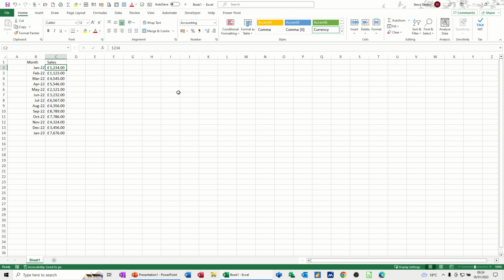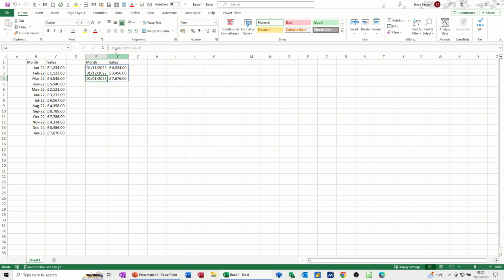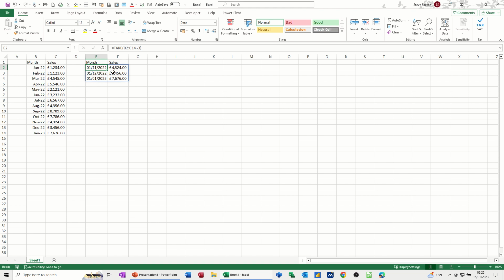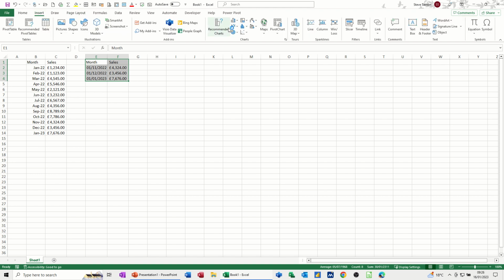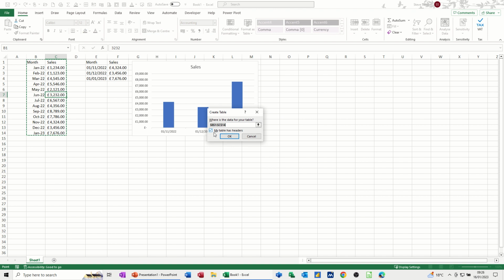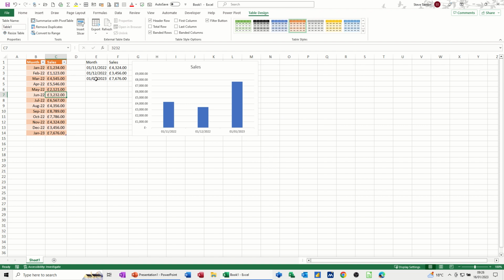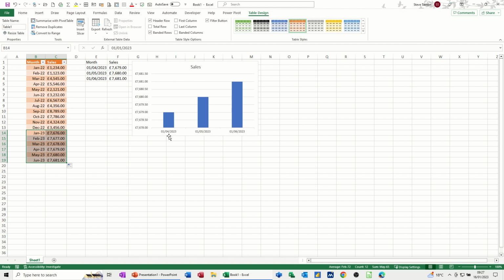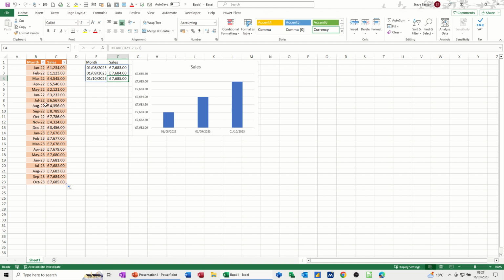The new TAKE function in Microsoft Excel.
This is a Microsoft Excel tutorial covering, the new TAKE function. The tutor starts off by explaining how the TAKE function works and compares it to the OFFSET and COUNTA functions. The TAKE function will display the last N number of items from a list, or the first N number of items from a list. The tutor explains that adding extra items to the list does not change the TAKE function, unless the table of data is formatted as a table. Once formatted as a table the TAKE function will always display the last or first items of a list, no matter how it is changed. Microsoft Excel tutorial. Ms Excel. The new TAKE function in Microsoft Excel. Amazing TAKE function.